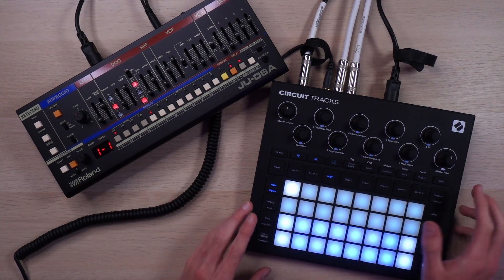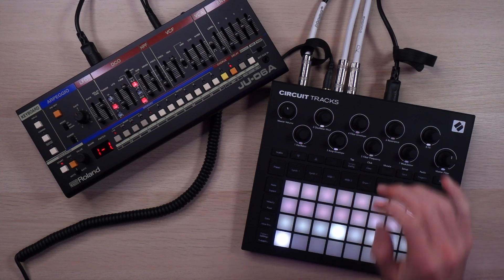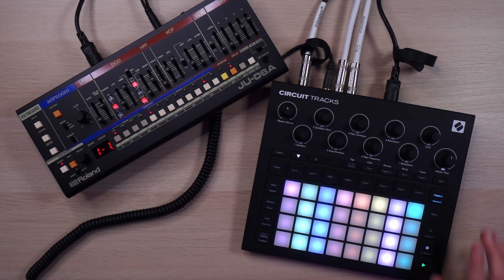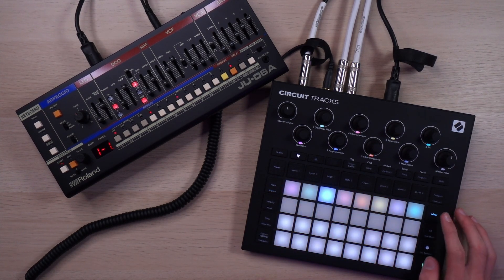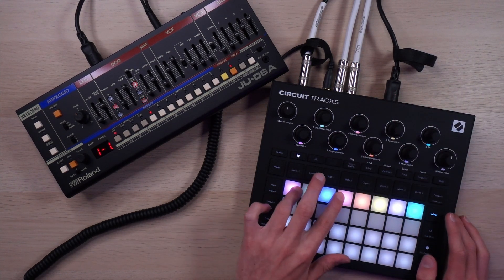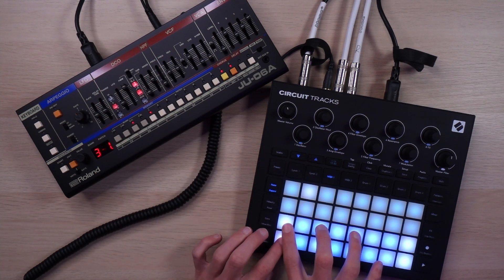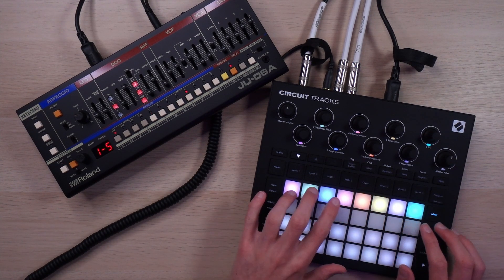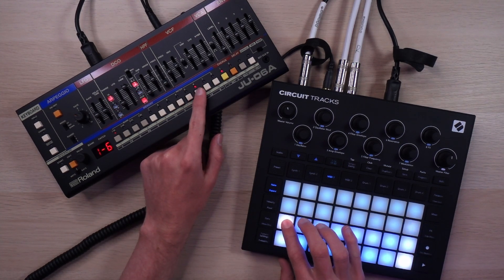Circuit Tracks and JU-06A sound really nice together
I show the making of a bunch of synthwave influenced beats and jams with the Novation Circuit Tracks and Roland JU-06A synthesizer.